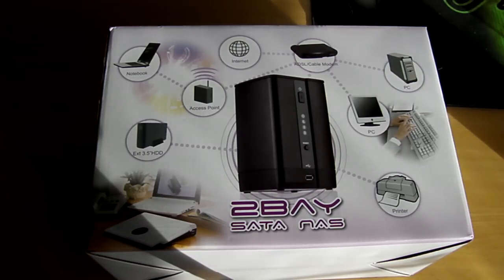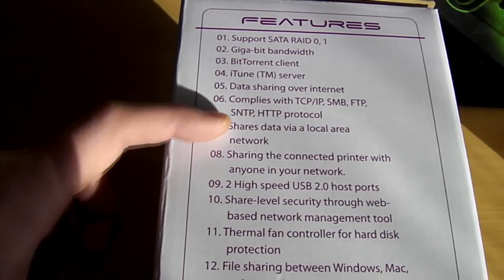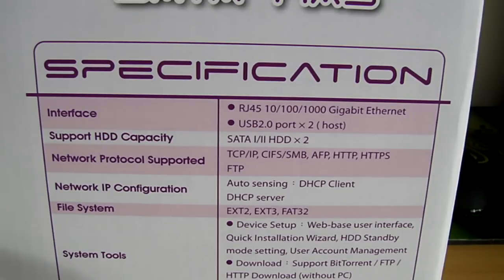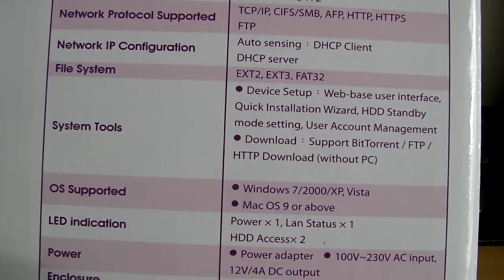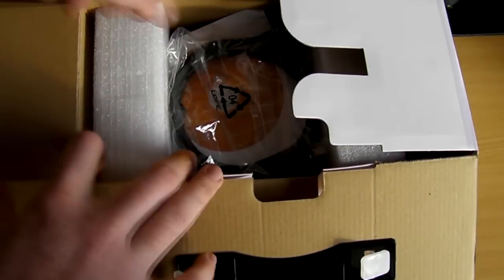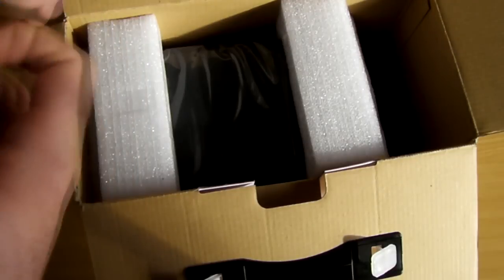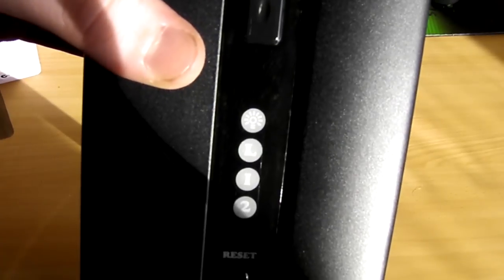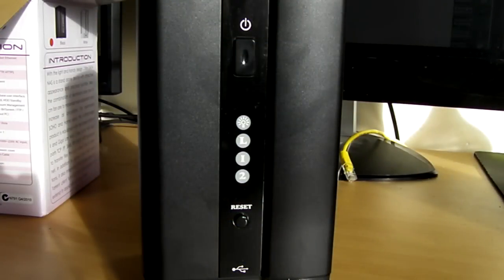Dotop 2-Bay Gigabit Network Attached Storage w/ BitTorrent Unboxing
Unboxing of the Dotop 2-Bay Gigabit NAS w/ BitTorrent support.

Written review -

Hardware provided by AusPCMarket